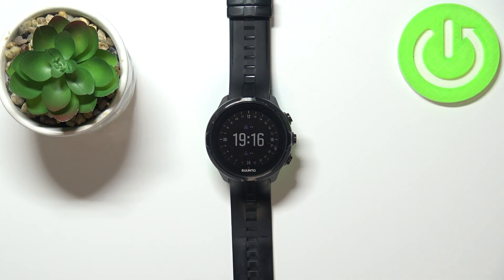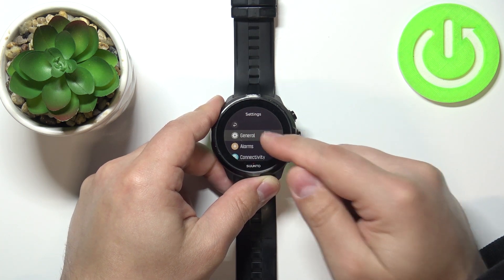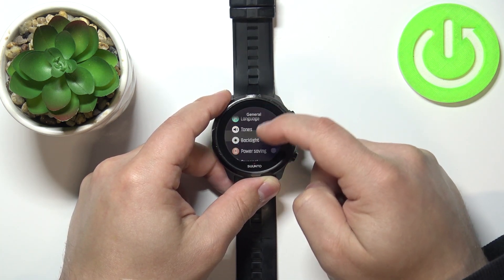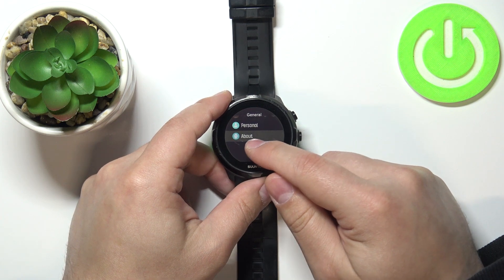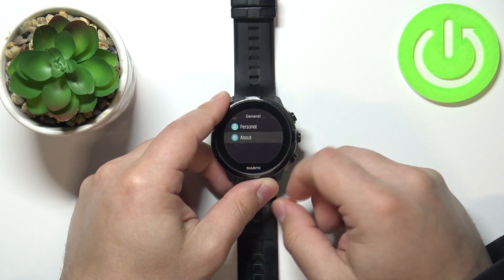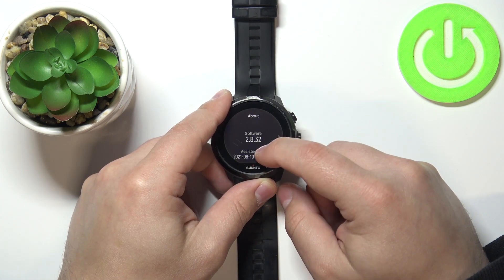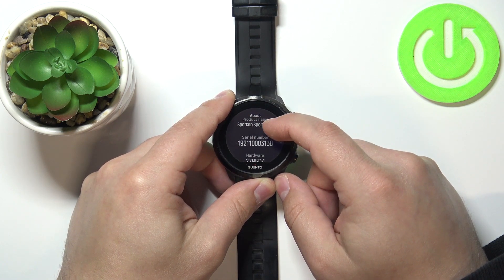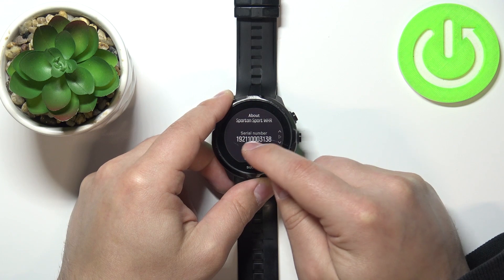How to Check Serial Number in SUUNTO Spartan Sport Wrist HR – Verify SN Status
Are you looking for a setting that allows you to show up the Serial Number of SUUNTO Spartan Sport Wrist HR? Wondering how to verify the SN status of SUUNTO Spartan Sport Wrist HR? We would like to present the tutorial, where we show you how to locate a unique Serial Number assigned to SUUNTO Spartan Sport Wrist HR. If you would like to verify the advanced information about your Suunto smartwatch, check out the presented tutorial and learn how to smoothly locate the Serial Number of SUUNTO Spartan Sport Wrist HR. Let’s use the IMEI.info website and by using SN discover what kind of info SUUNTO Spartan Sport Wrist HR is hiding. Visit our HardReset.info YT channel and get more useful tutorials for SUUNTO Spartan Sport Wrist HR.

How to find Serial Number in SUUNTO Spartan Sport Wrist HR? How to locate Serial Number in SUUNTO Spartan Sport Wrist HR? How to check Serial Number in SUUNTO Spartan Sport Wrist HR? How to use Serial Number to get hidden info of SUUNTO Spartan Sport Wrist HR? How to get extras by using SN of SUUNTO Spartan Sport Wrist HR?